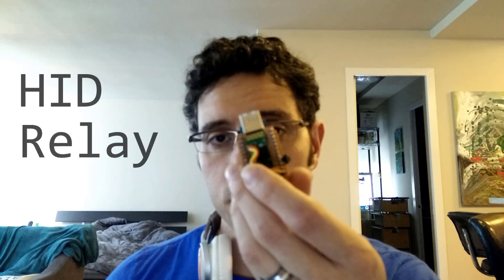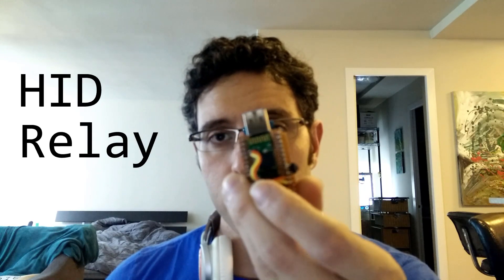HID Relay - Upgrade your USB Keyboard to Bluetooth!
I made this project to Bluetooth-ify USB keyboards and mice.

* I know the video got out of sync near the end, it's a framerate issue with my camera. I've since figured how to correct for that in future videos.

Buyers Guide.

Get the parts wherever you like, here's what I bought:

Arduino Pro Mini 3.3V ~$2.11

USB host shield (mini) ~$7.41

FT232RL Breakout ~$1.96

hc-05 or hc-06 ~$3.09

Breadboard power supply ~$2.48